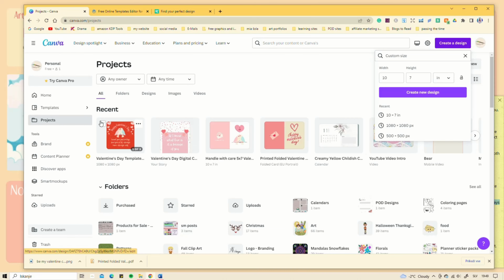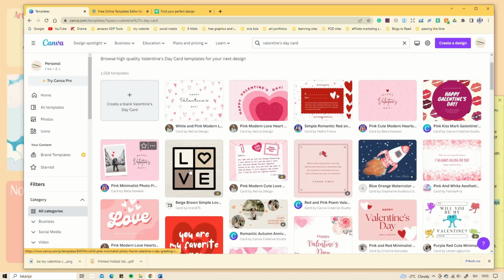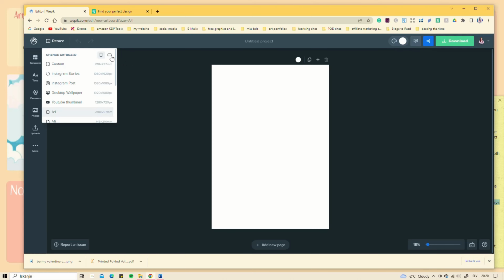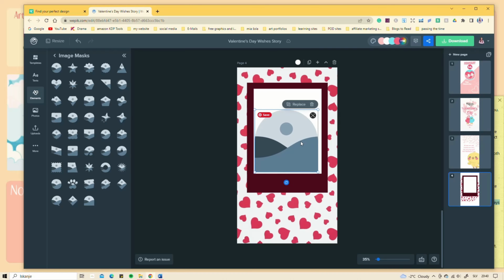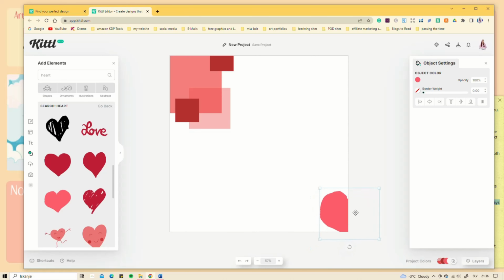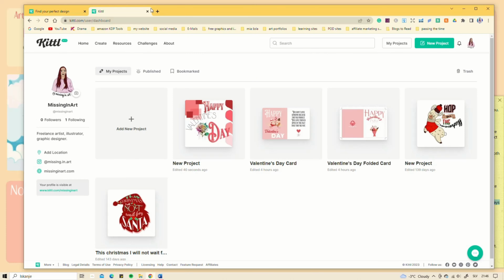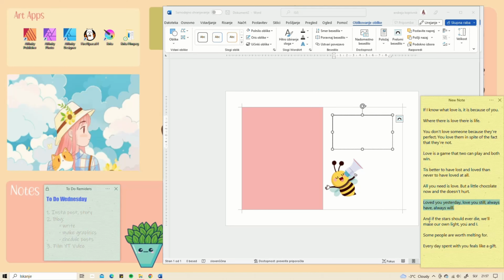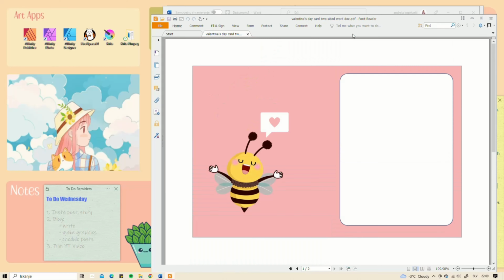How to make Valentine's Day cards with 4 FREE Programs (Canva, Wepic, Kittle, MS Word)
Hello,
in this video tutorial you'll have the chance to actually hear my voice. do not be alarmed, I do speak sometimes. All jokes aside, since Valentine's Day is approaching I decided to make this video tutorial and help you guys out. Now you can make lovely Valentine's Day cards too and for FREE... Isn't that amazing? ;)

We are going to look at 4 different programs, 3 are web-based and one you already have installed on your computer. They are Canva, Wepic, Kittle, and MS Word.
I was doing the voiceover rather late at night so my brain wasn't functioning in English very well, there are some spelling mistakes, but the overall information is valid and useful...
I hope that I will come in handy and that you will enjoy the video.

Here is a little card that has my drawings in it from Wepic, you can use as a template

Love, @missing.in.art

What I used:
- Online Platforms: Canva, Wepic, Kitlle
- MS Word
- Active Presenter for screen recording
- Canva for additional graphical elements in the video

 - NEFFEX: A year ago